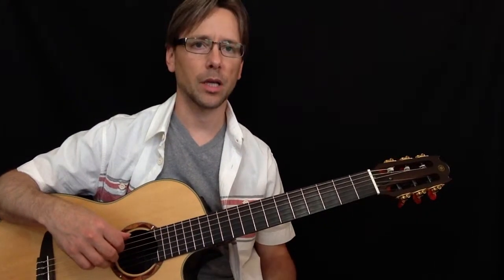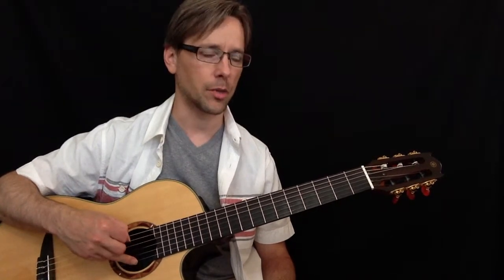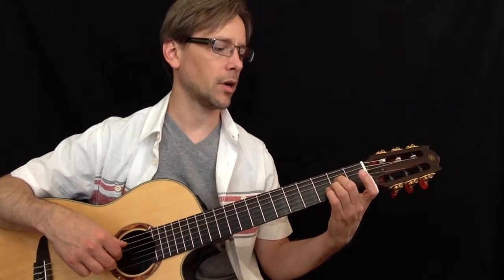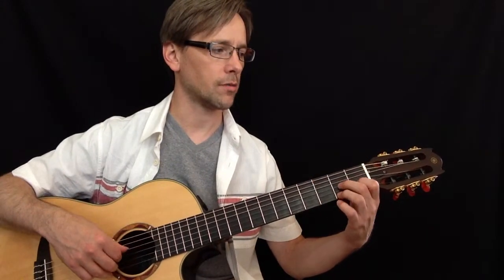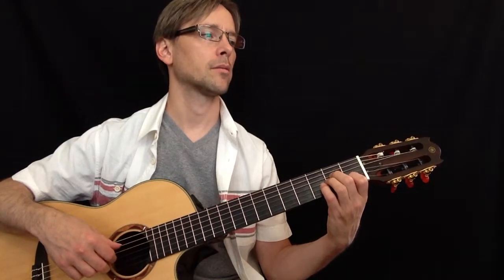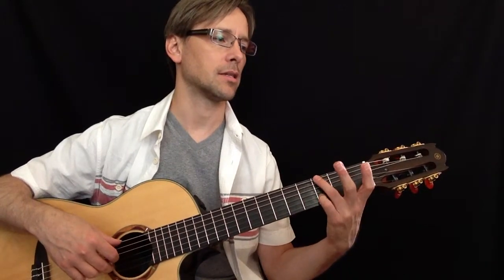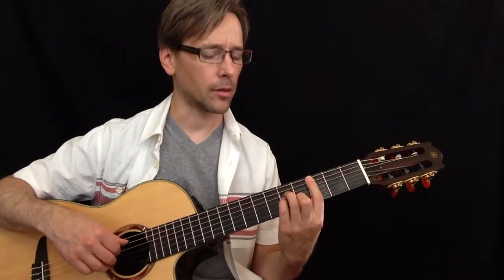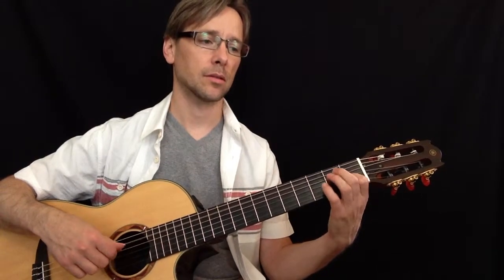How to play "Vincent" by Don McLean (guitar lesson)